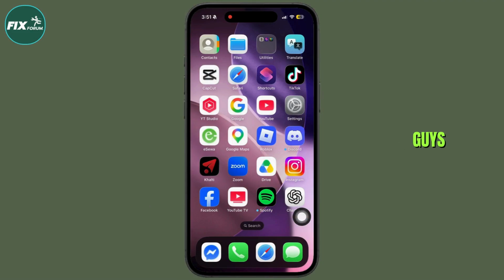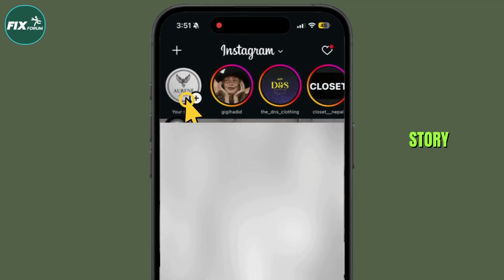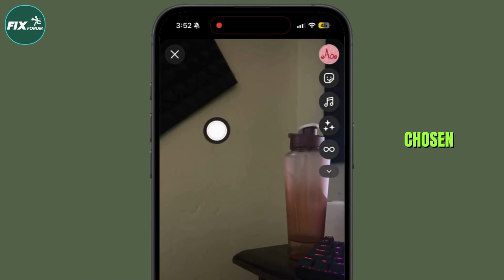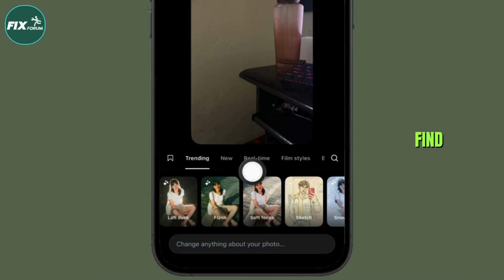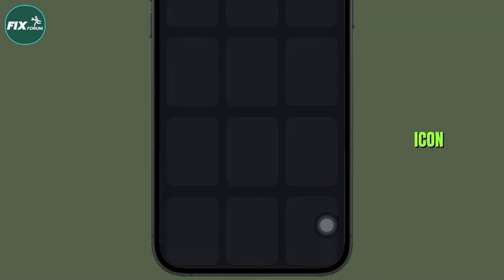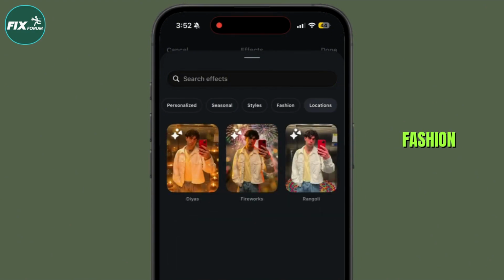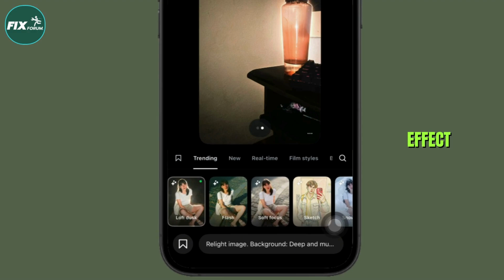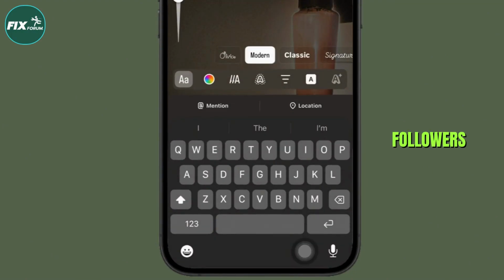Instagram AI Style Not Showing? How To Use AI Effects on Stories (2026)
Instagram AI Style Not Showing? How To Use AI Effects on Stories in Instagram (2026 Guide)

In this video, you’ll learn how to use the Instagram AI Style feature on Stories step by step in 2026.

If the AI style effects are not appearing, missing from your story tools, or not working on your account, this guide will help you fix it quickly.

Instagram AI Style allows users to transform story visuals using artificial intelligence effects, filters, and creative styles. In this tutorial, you’ll learn how to access the feature, apply AI styles, and fix missing effects in Instagram Stories.

We will also cover update issues, feature availability, and story tool problems.

🧩 Timestamps

0:00 – Introduction
0:05 – What is Instagram AI Style
0:15 – Open Instagram Stories
0:30 – Find AI Style effects
0:55 – Apply AI effects to story
1:15 – Fix missing AI style feature
1:25 – Final fix & summary